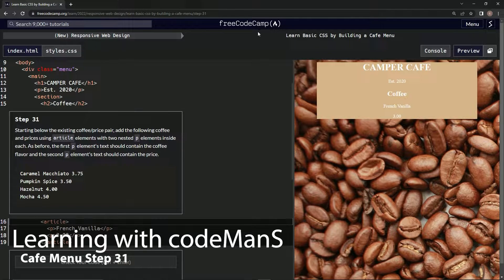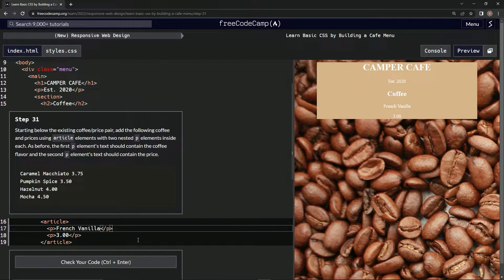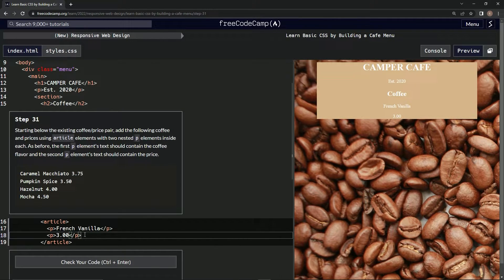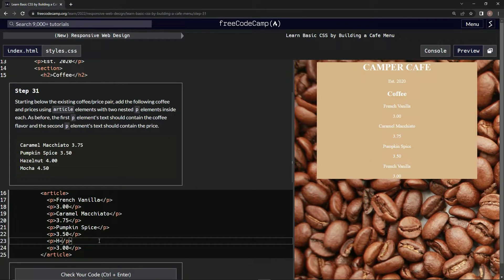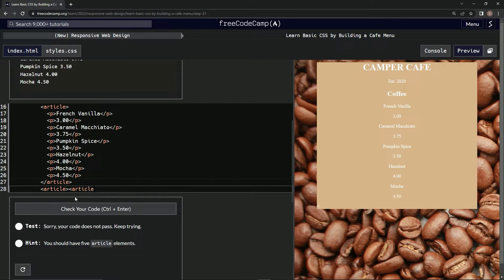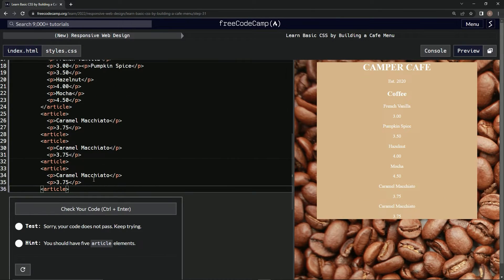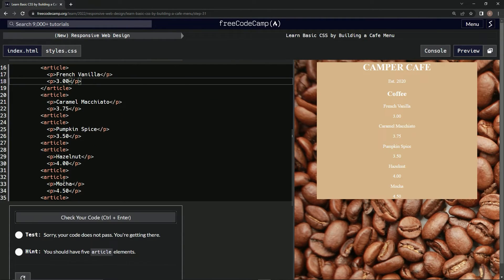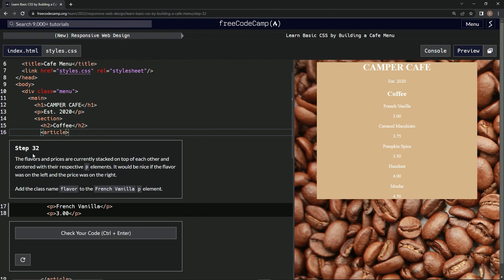Learn Basic CSS by Building a Cafe Menu - Step 31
this one has us adding more flavors